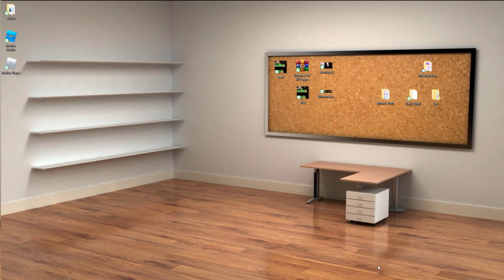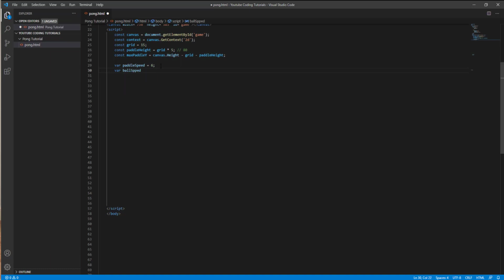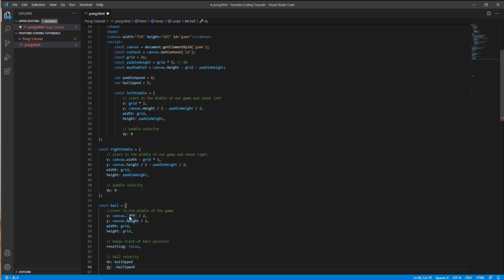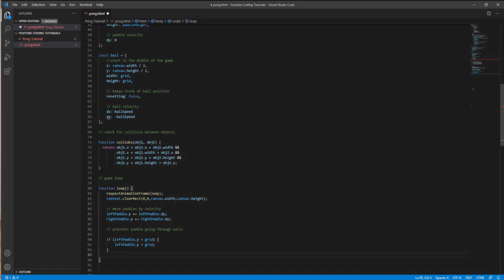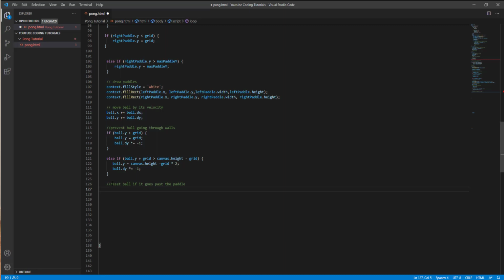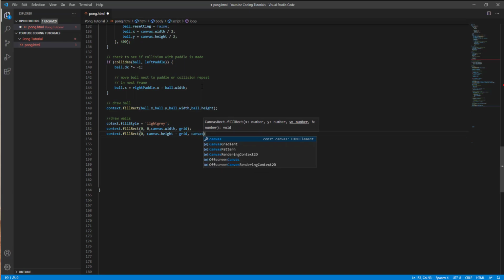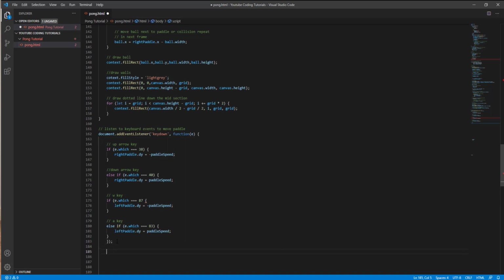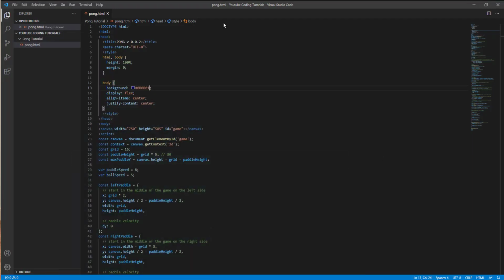How To Code Basic Pong (HTML 5) *GITHUB IN DESCRIPTION!!!*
Today I will teach you how to code the first video game, Pong!